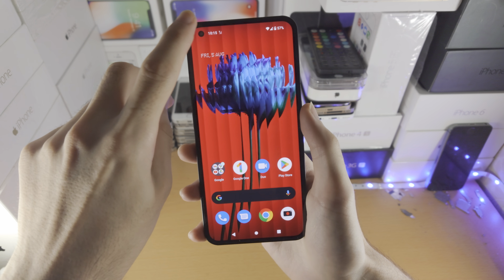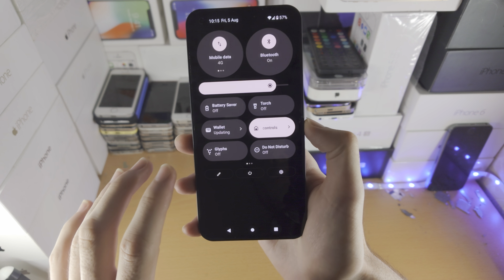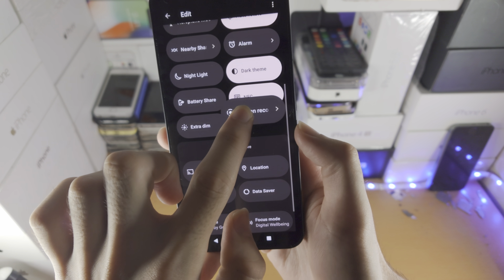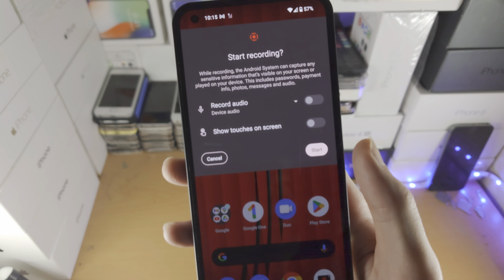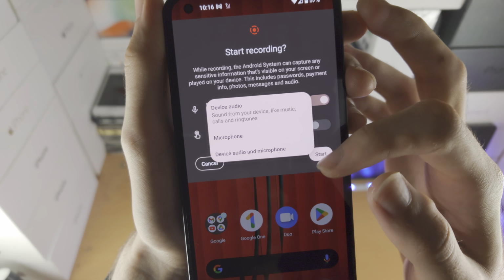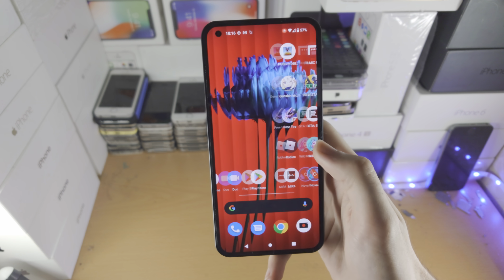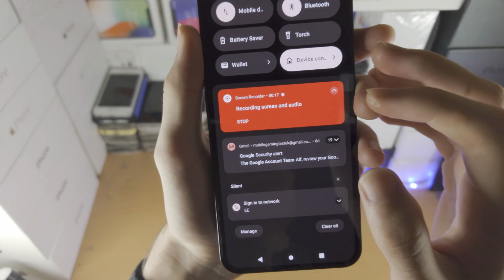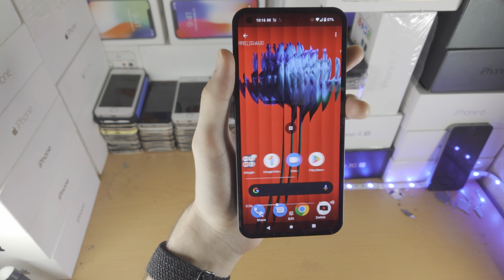How To Screen Record on Nothing Phone 1 [EASY]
😃If you enjoy this content, please consider a paid "super thanks" in the video or becoming a "member".

Nothing Phone 1 screen record | How to screen record on Nothing Phone 1! Do you own the Nothing Phone 1 and want to screen record? If so, this video is for you! I will teach you how to screen record on Nothing Phone 1 in this tutorial. By the end of this guide, you will know exactly how to activate the screen recorder for Nothing Phone 1, and start a screen recording!